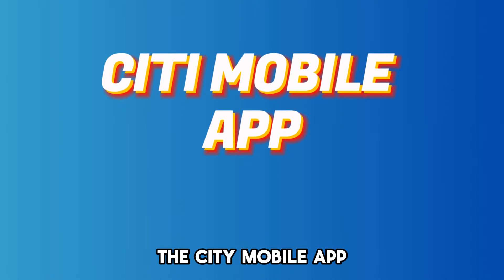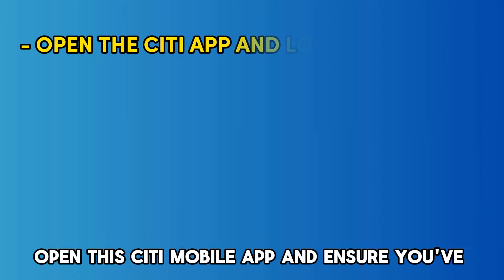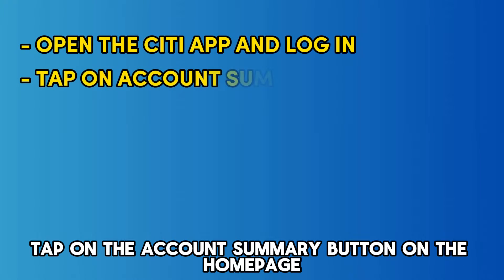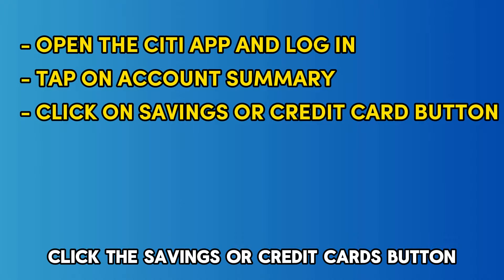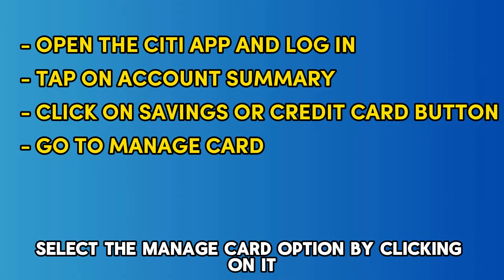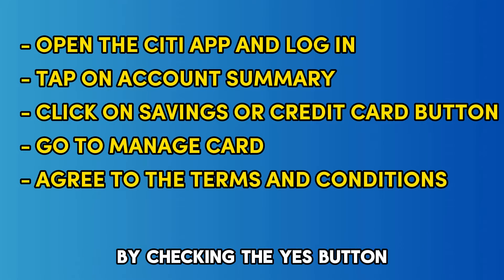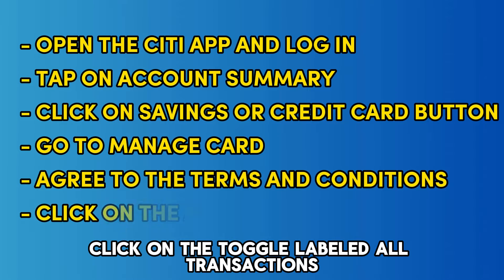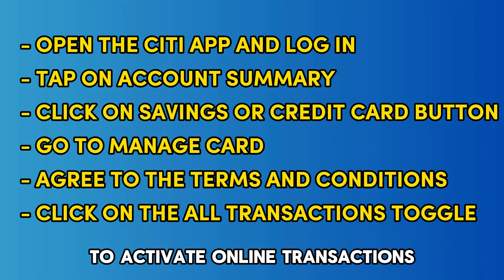How To Activate Online Transactions In Citibank Credit Card (Enable Online Transactions Citibank CC)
How To Activate Online Transactions In Citibank Credit Card (Enable Online Transactions Citibank CC). In this video tutorial I will show you how to activate online transactions in Citibank credit card.

Using Online Banking:
• Open your preferred web browser on your computer and go (The link is in the description).
• Sign into your Citibank Online account.
• Navigate to the "Credit Card" section on the home screen and select "Manage Cards."
• Choose the card you want to activate and toggle the “Unlock all transactions” button.
• Enter your preferred transaction limit for online transactions.
• Review your entry details and click “Submit” to activate your Credit Card.

Using the Citibank app:
• Open the Citibank app on your mobile device and log into your account.
• Once signed in, scroll down to the “Account Summary” section on the home screen menu.
• Go to the “Savings/Credit Card” section and click “Manage Cards”.
• Toggle the “All transactions” button and set the transaction limits for online transactions.
• Review your details and click “Submit” to activate your card.